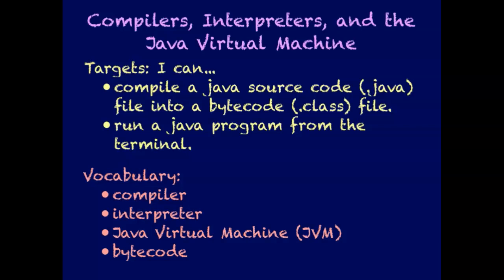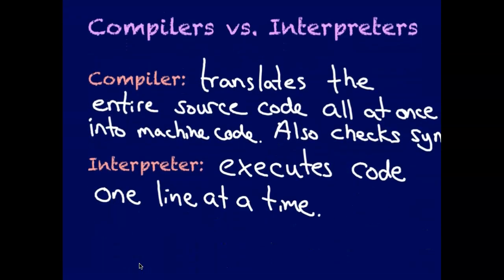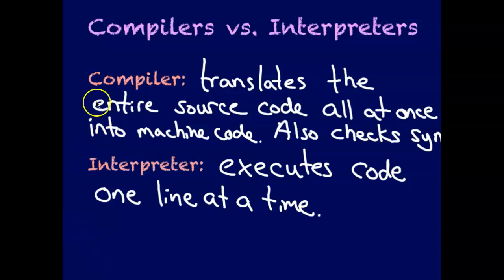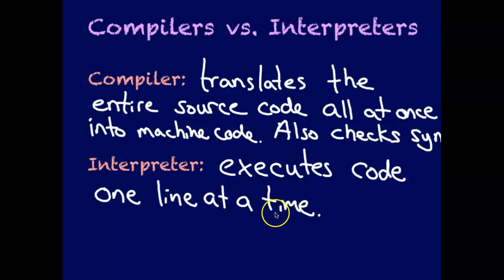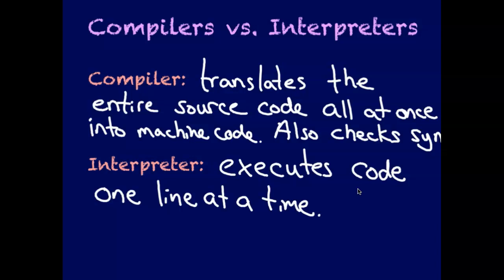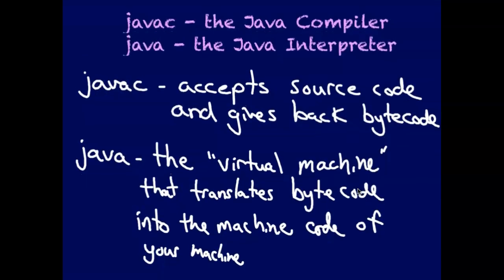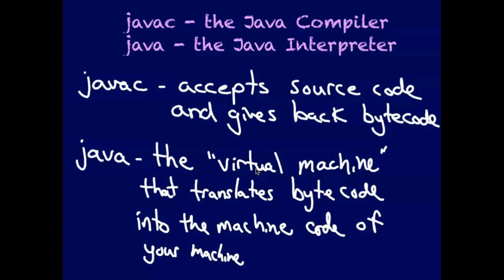Compilers, Interpreters, and the JVM